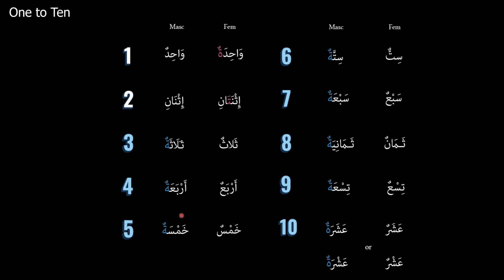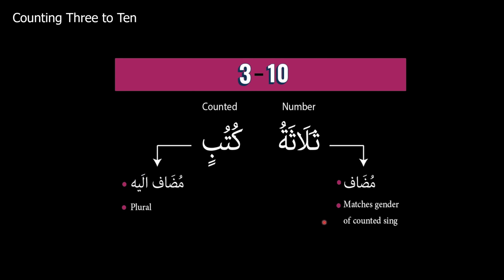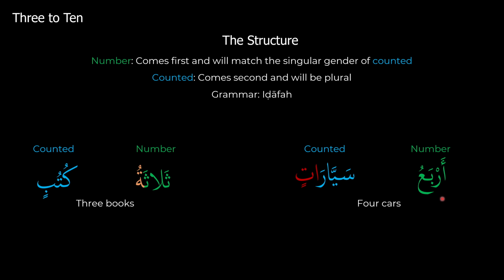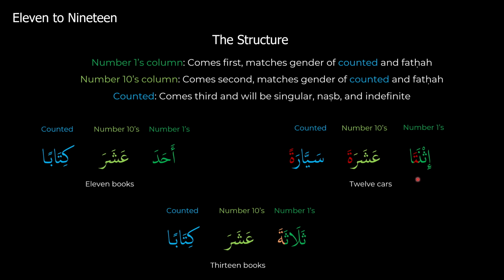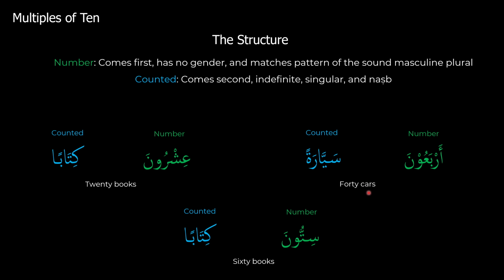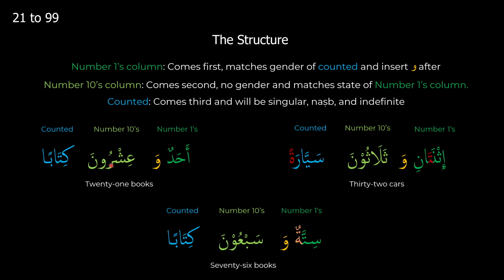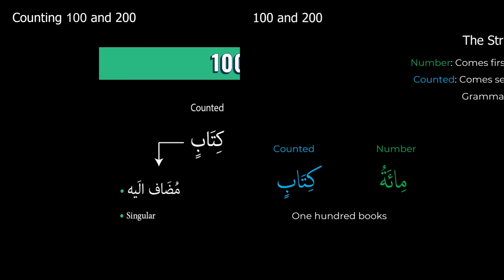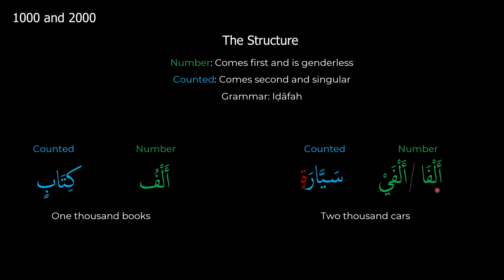Arabic in Ten 36 - Numbers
A quick overview of Arabic Numbers